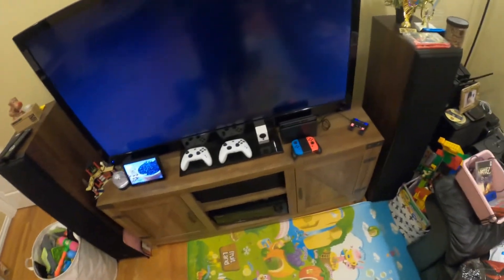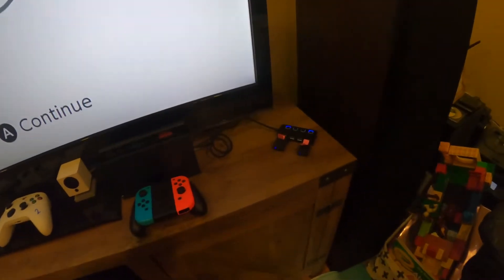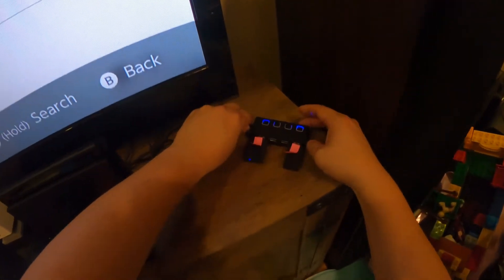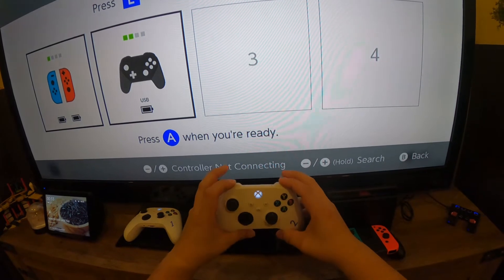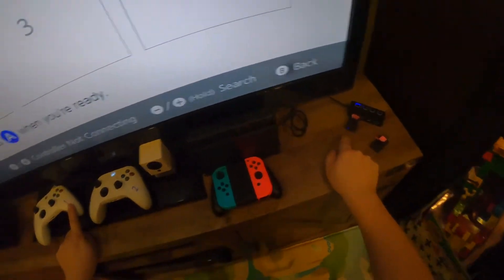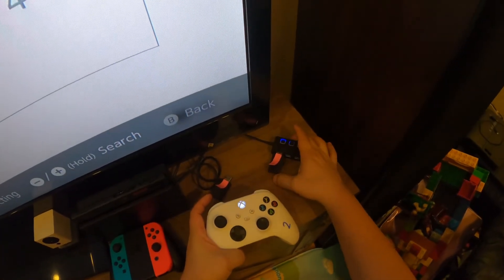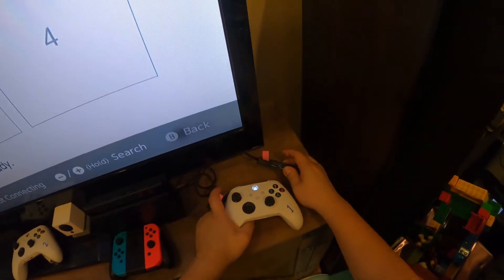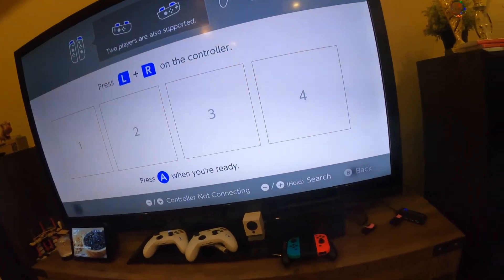8BitDo Wireless Adapter ver 2 Issue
Issue with one of the two adapters bought about 6 months ago.

One of them stopped working during gameplay.

Update and Resolution

So 8BitDo Support was able to diagnose my problem and provide a solution.  I was able to connect my XBox controller to the Switch again.  See their response below:
The second USB adapter doesn't seem to blink normally in the video as you can see the first(Left) USB adapter blinks 4 times per cycle, and the second(right) USB adapter blinks 2 times per cycle, so let us explain: The USB adapter blinks 4 times per cycle, it means it's in the Switch working mode and if it blinks 2 times per cycle then it's in the Windows X-input working mode and that's why you couldn't make it to work with your controllers ;)

Therefore, here is what you can do with the second USB adapter, when the adapter is plugged in, keep pressing the pair button of the USB adapter for 5s till the LED lights off, wait for it to blink again, then try it with your Xbox controllers.